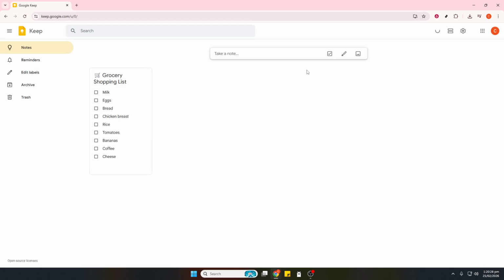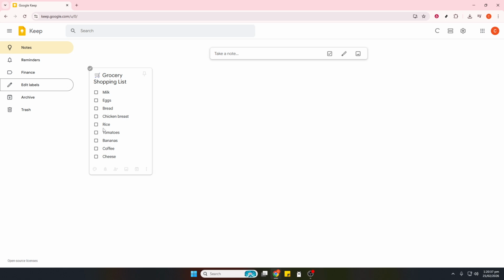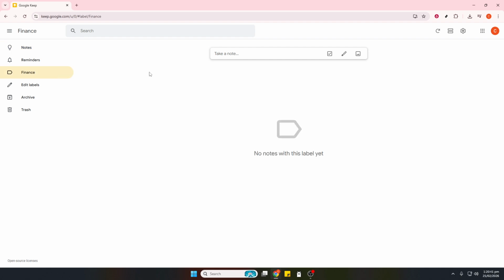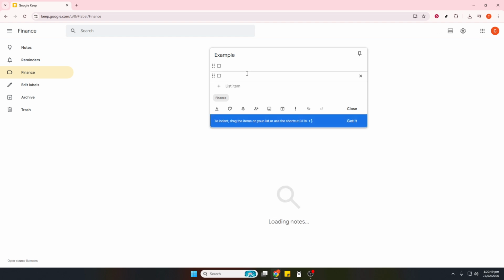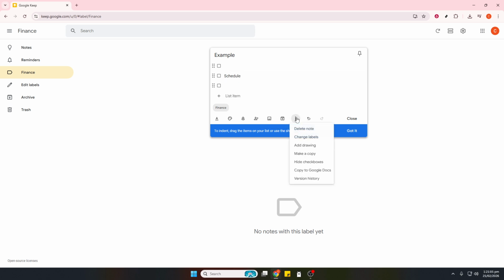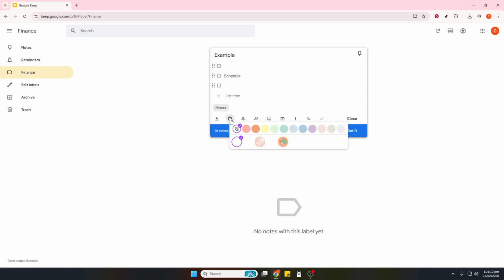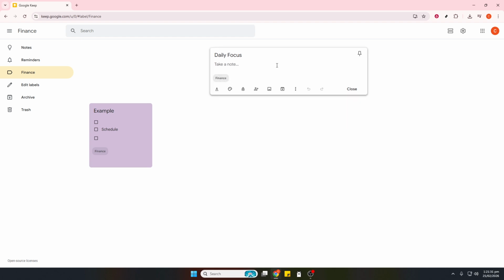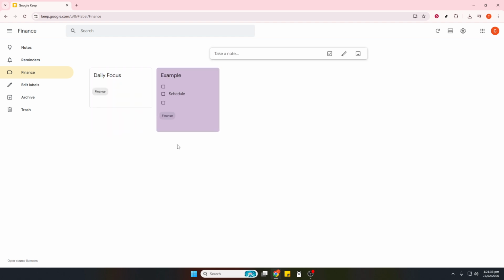How To Make Google Keep Into A Productivity App 2026 Step by Step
The 2026 Productivity Shift! 🚀 How to Turn Google Keep into a Second Brain (Step-by-Step)

Is your brain full of "random thoughts" that never actually lead to action? In 2026, Google Keep is the secret weapon for capturing lightning-fast ideas and turning them into real results.